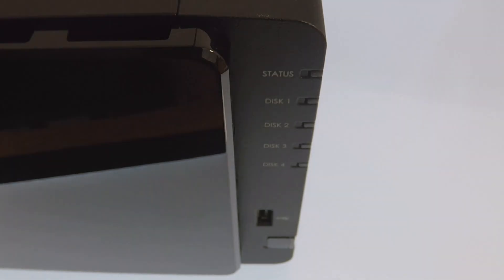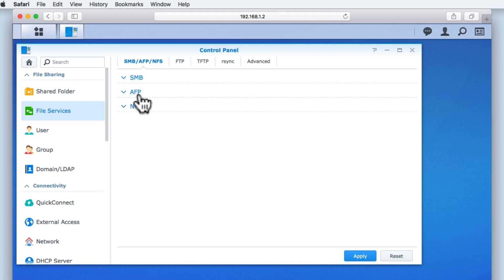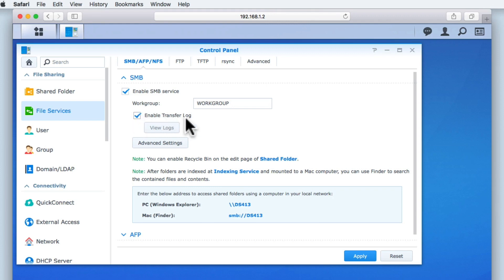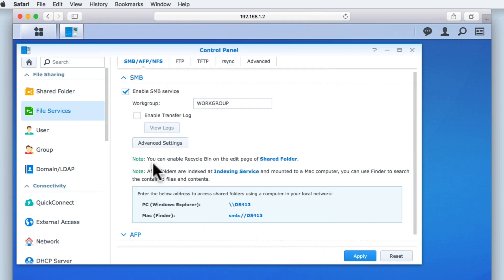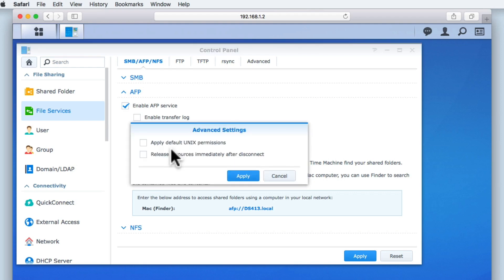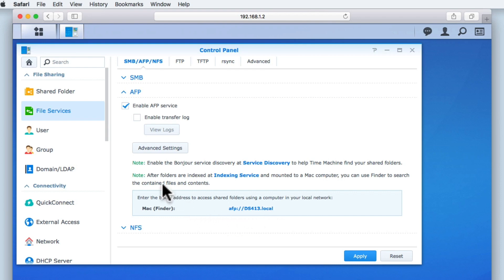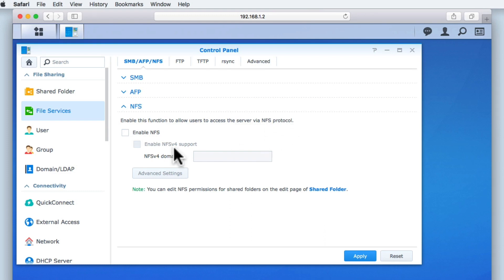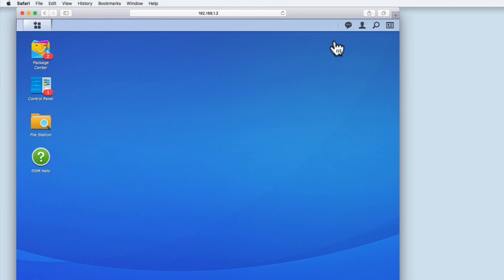How to setup a Synology NAS (DSM 6) - Part 5: Review and Enabling File Services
*** Re-posted Video ***

This video has been re-posted to correct a mistake I made referencing Linux when it should have been a reference to Unix. My apologies to everyone who watched the original video, and I hope it did not disrupt your enjoyment of the video to much.

In this series of video's we take a look at how you perform the basic setup and configuration of a Synology, Network Attached Storage (NAS) device. This series of videos was created to try and offer a reference point to assist you in the setup of your own NAS.

For this video we review the settings in File Services and make decisions on which file sharing protocols to enable or disable.